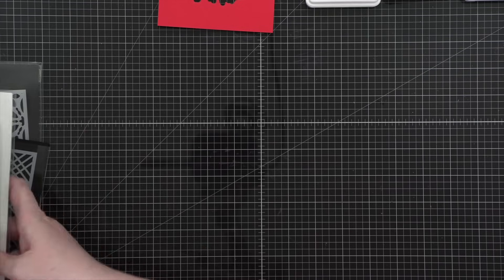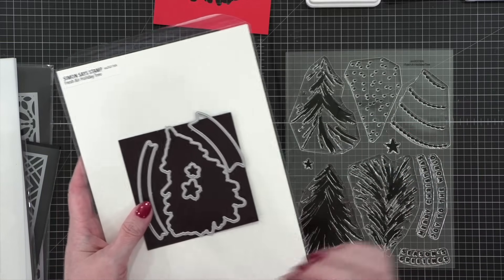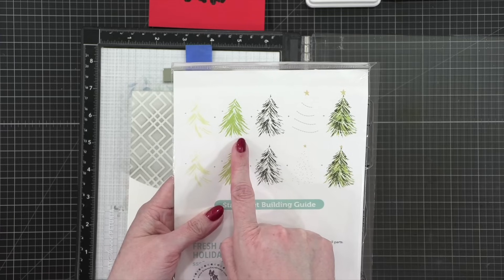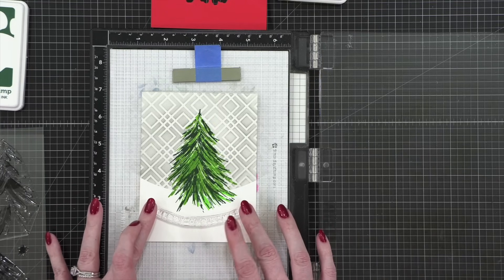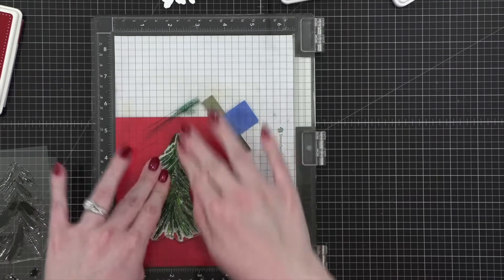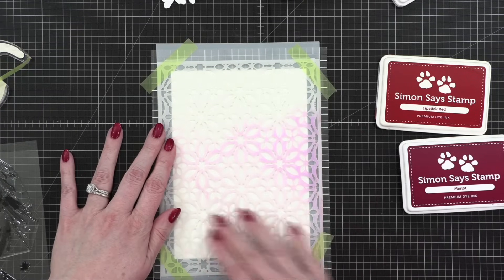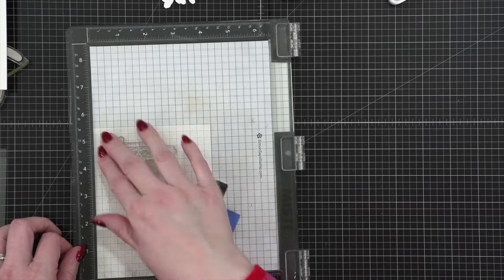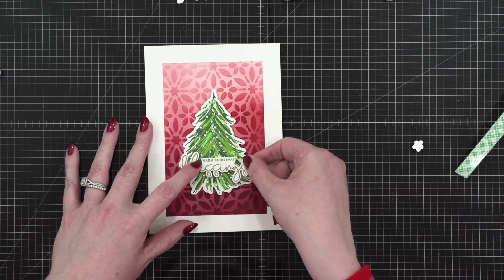🔴 EDITED REPLAY! Holiday Card Series 2023 - Day 1 - Stamped Trees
• *SSS Fresh Air Holiday Tree stamp set [ SSS ]
• *SSS Fresh Air Holiday Tree dies [ SSS ]
• *SSS Fresh Air Holiday Tree stamps and dies [ SSS ]
• *Picket Fence Flower Burst 6x8 stencil [ SSS ]
• *SSS Square Dance stencil [ SSS ]
• *SSS A7 Masks stencils [ SSS ]
• *SSS A7 Thin Frames dies [ SSS ]

• • A D D I T I O N A L . S U P P L I E S • •

MAILING ADDRESS (updated February 2021):

Kristina Werner
1878 West 12600 South
Box 509
UNITED STATES